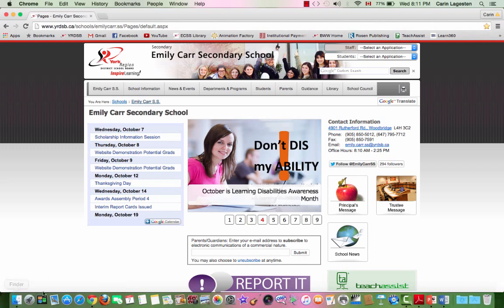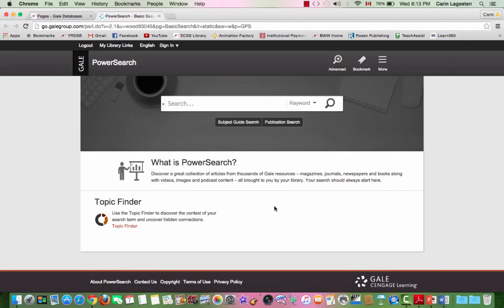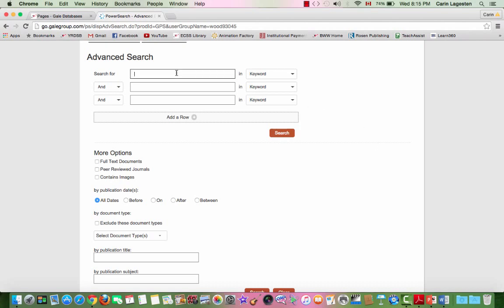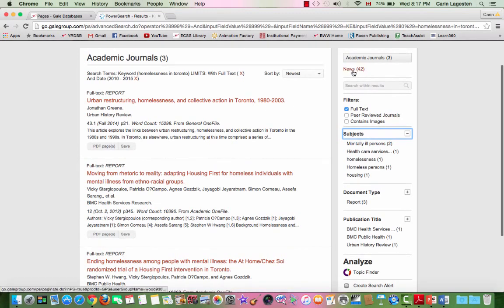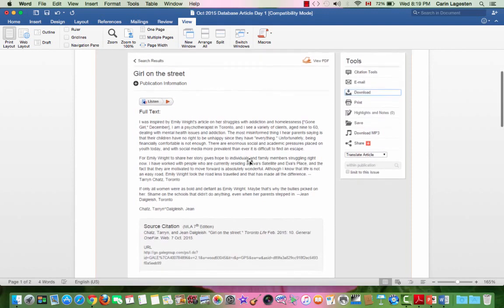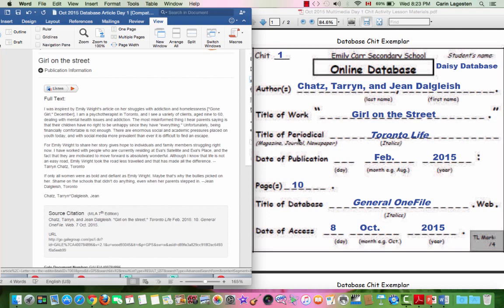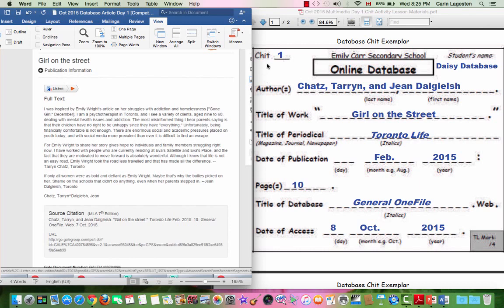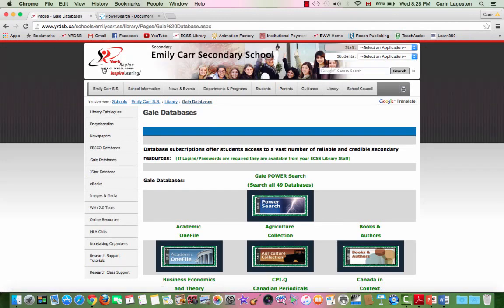Day 1 Multimedia Photo Essay Lesson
This tutorial is for Gr 9 Academic English Students in support of their Multimedia Photo Essay Assignment.
Overview of 3 Library Research Days
Day 1: Example of the Final Product, how to brainstorm search terms, how to search our Gale online database